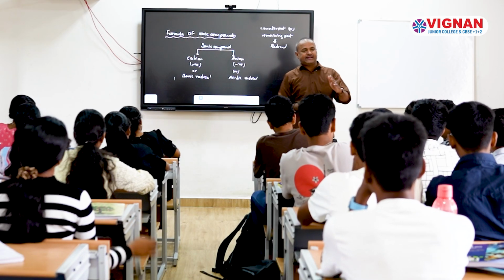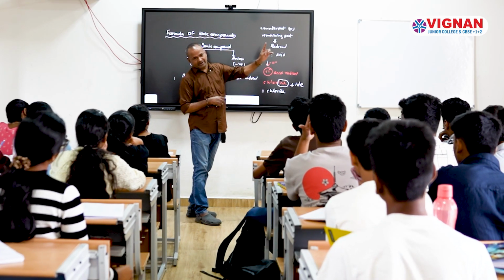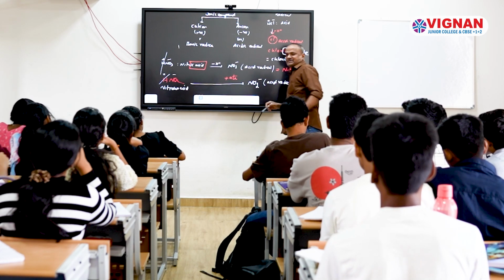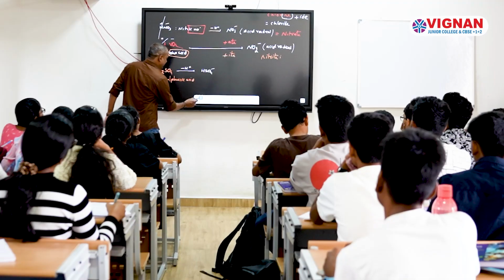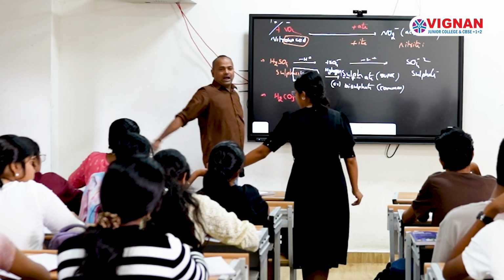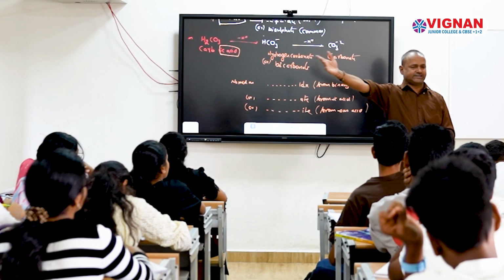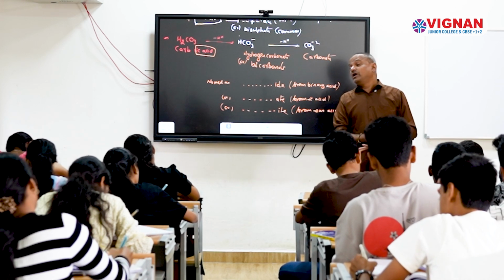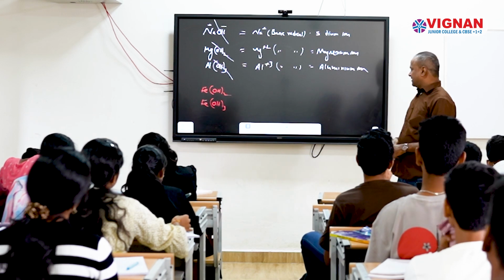Chemistry Bridge Course 2026 | D. Ramesh Sir | Vignan Junior Colleges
Welcome to the Chemistry Bridge Course at Vignan Junior Colleges.

This session by D. Ramesh Sir is designed to help students smoothly transition from Class 10 concepts to Intermediate (+1) level Chemistry. The bridge course strengthens fundamental concepts and prepares students for higher-level academic learning.

Through this course students will:

Build strong conceptual foundations in Chemistry

Understand the transition from school-level learning to Intermediate and competitive learning

Develop analytical and problem-solving skills in Chemistry

Prepare early for future competitive examinations

Gain confidence before starting Intermediate academics

At Vignan Junior Colleges with 49 years of academic excellence we focus on concept-based learning structured preparation and individual attention to every student.

This Bridge Course 2026 helps students begin their academic journey with clarity confidence and a strong foundation in Chemistry.

Vignan Junior Colleges – Shaping Futures with Vision Values and Excellence.